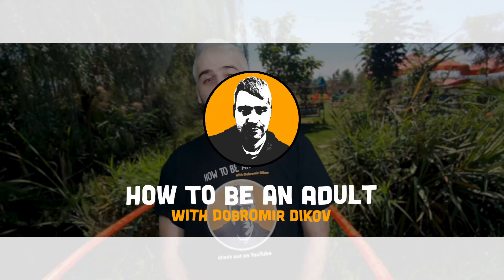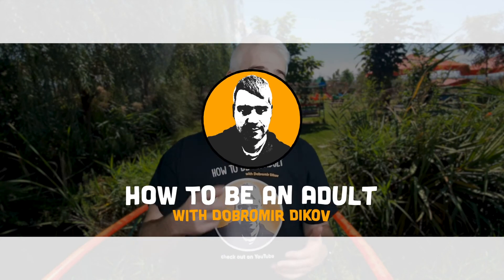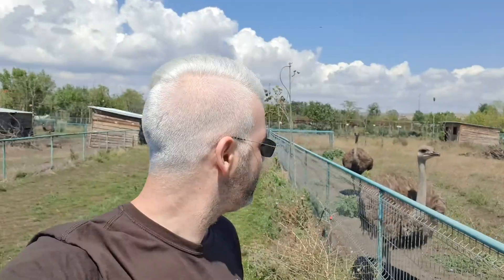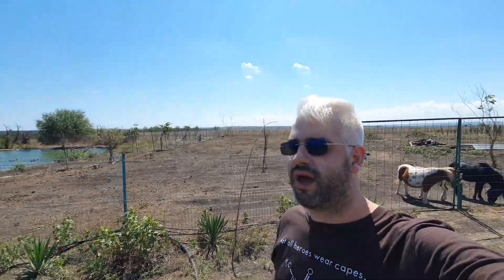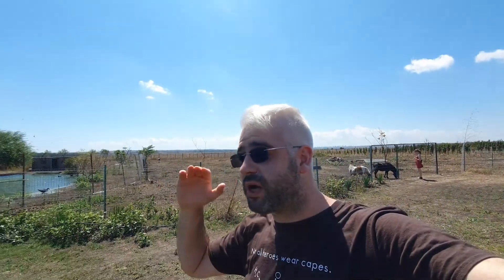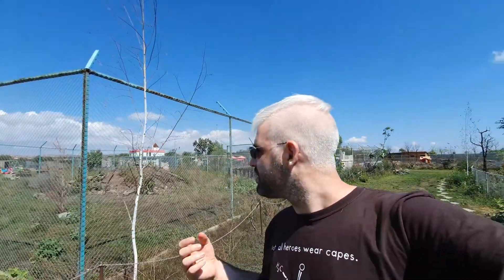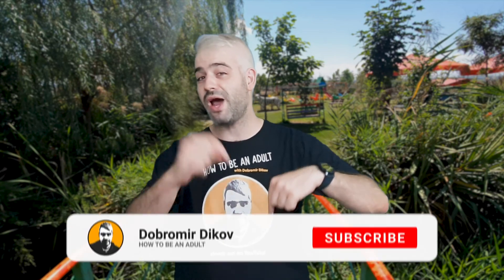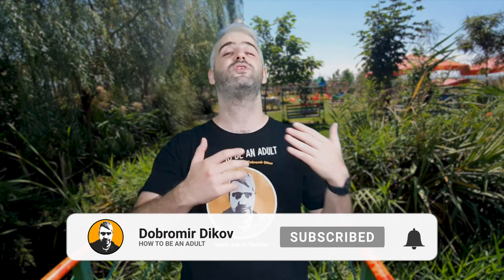ZOO Burgas Is a Hidden Gem!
Automated Financial Analysis. Reinvented.